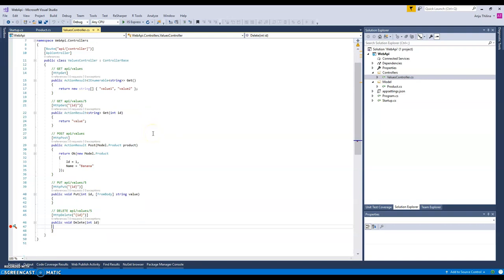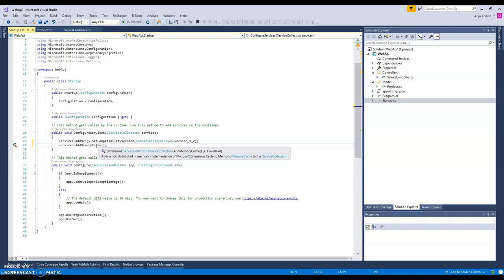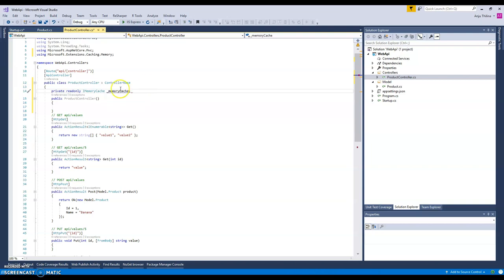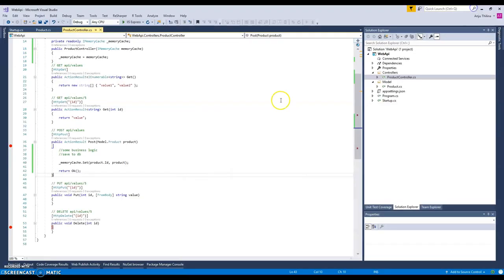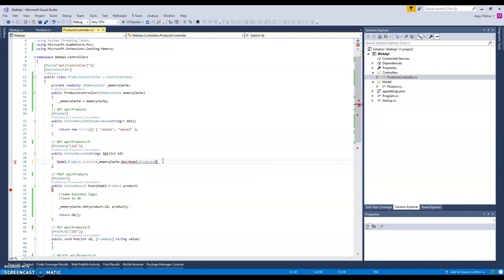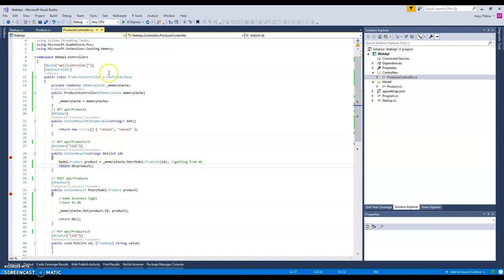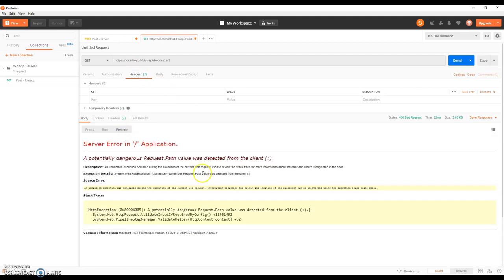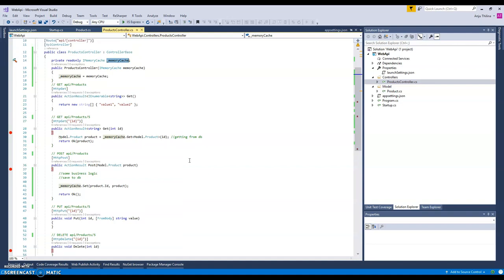Asp.Net Core 2.2 Using REST Web API and Entity Framework Core - Part 02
A quick demonstration of how you can use the Memory Cache feature as the data store in your Web API projects using the latest ASP.Net Core 2.2 update.

to access part 01